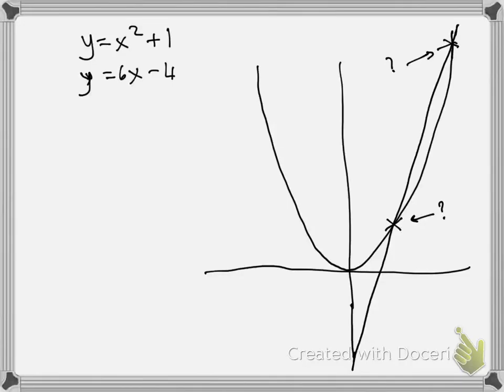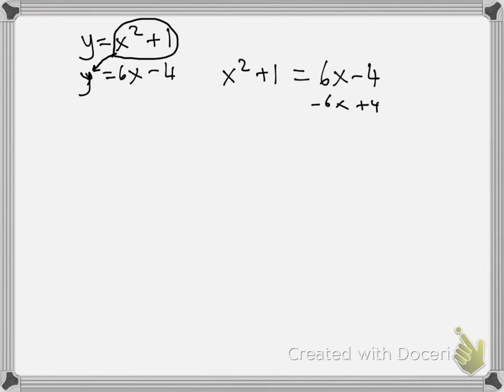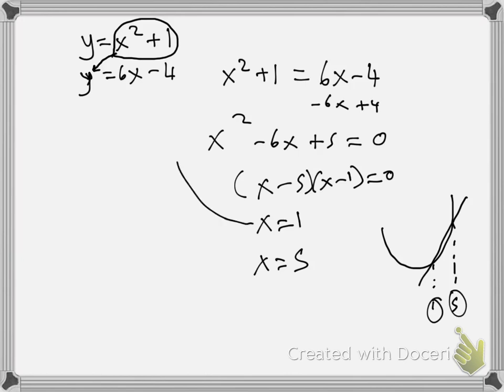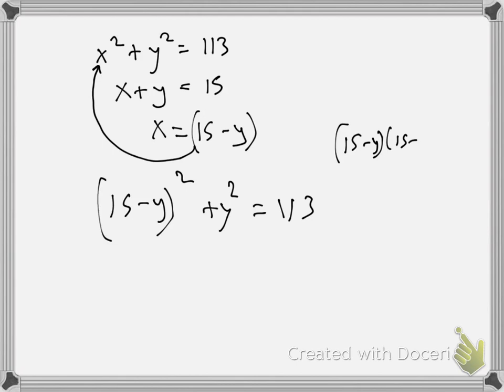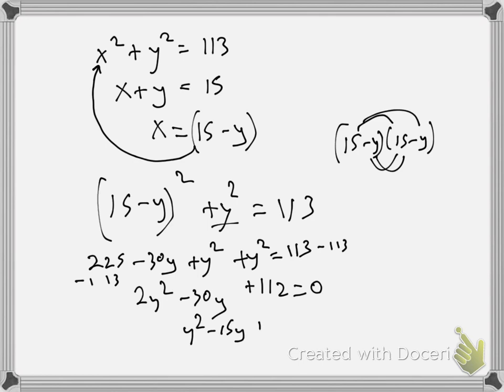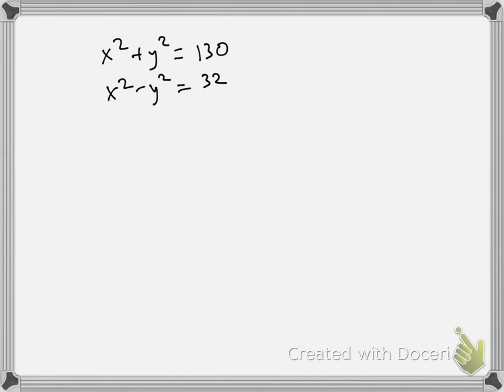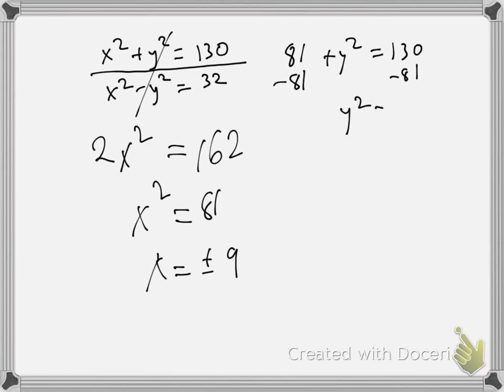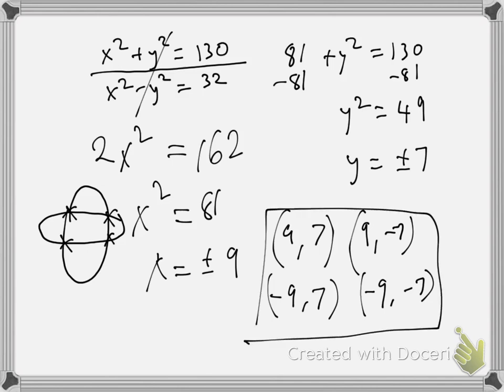Non linear systems of equations